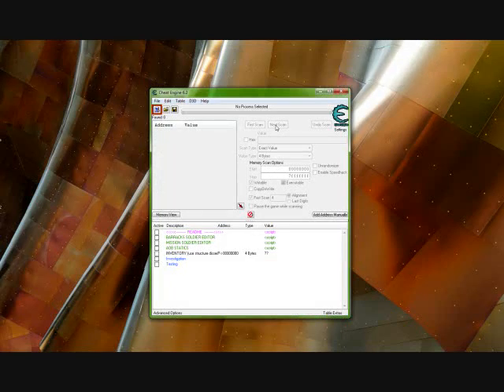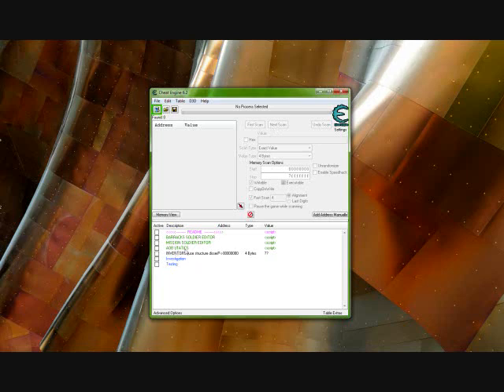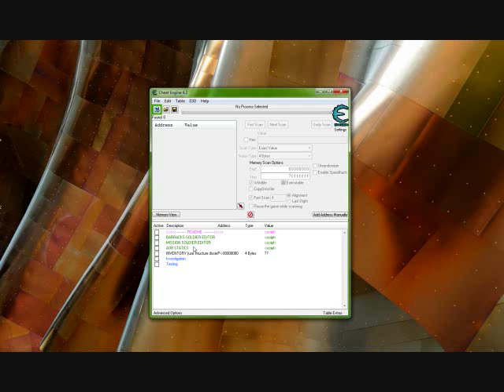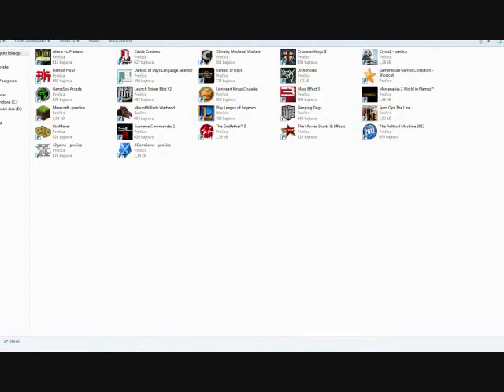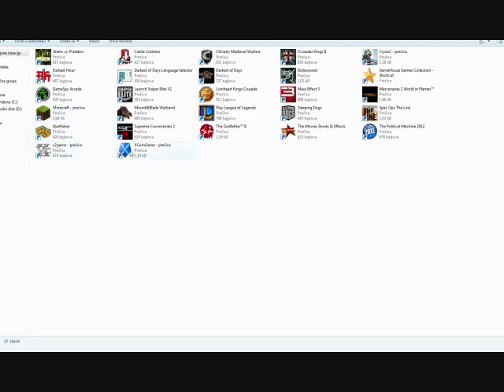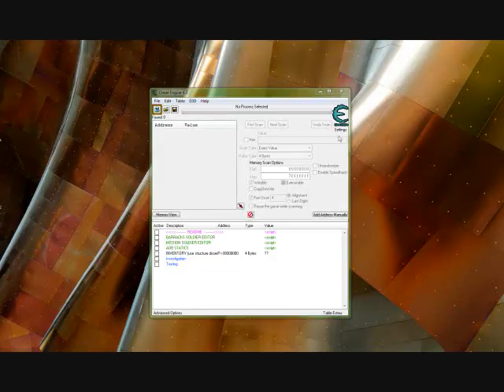XCOM Enemy Unknown Cheat Engine Hack